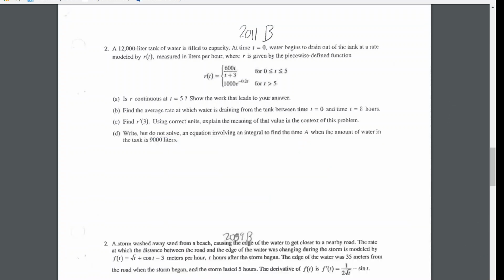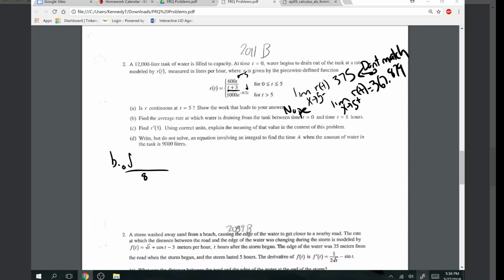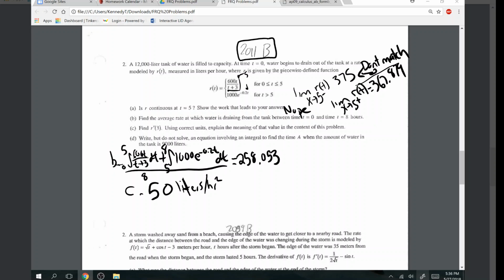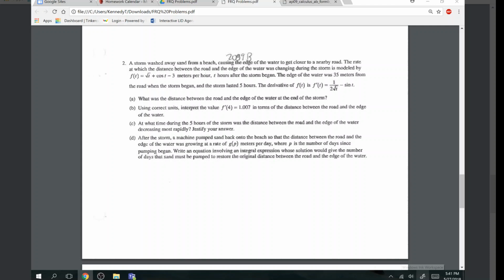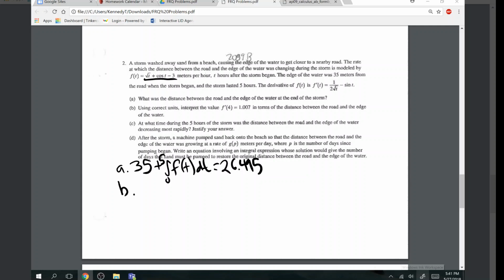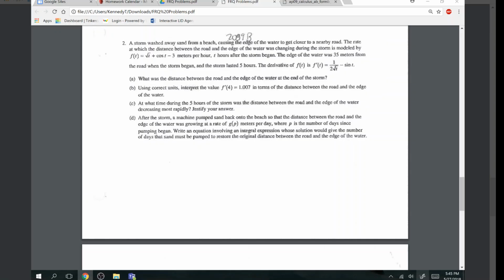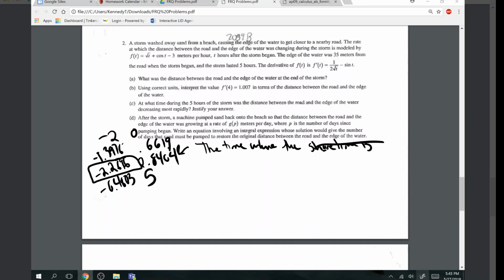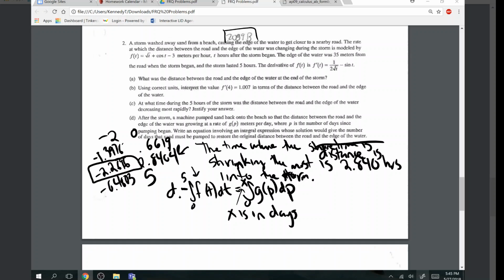Sem2 Calc Final FR34